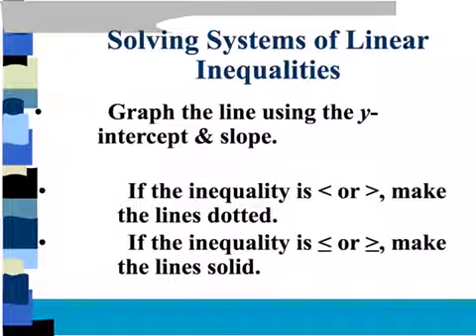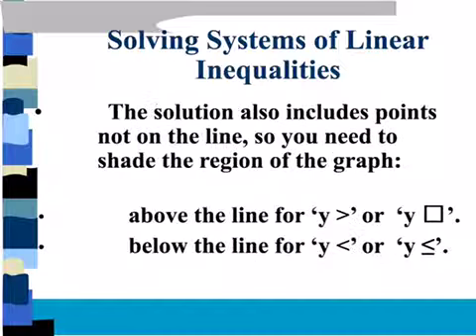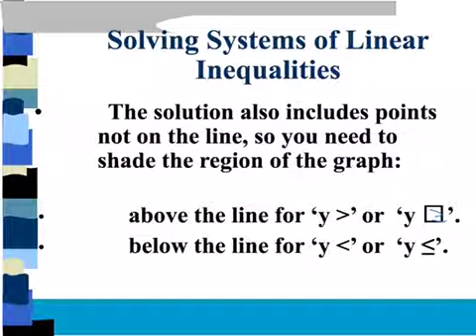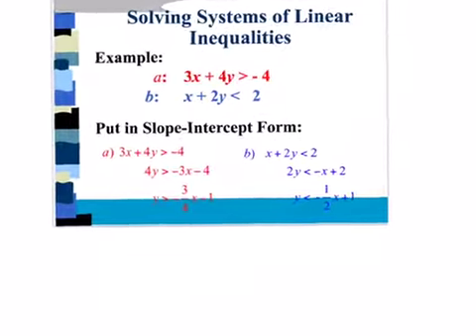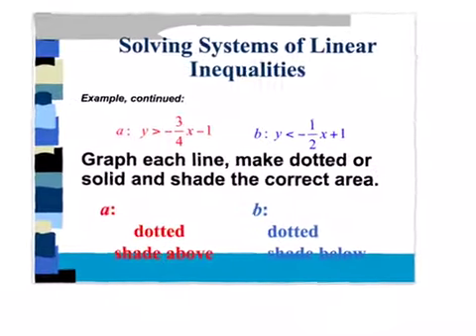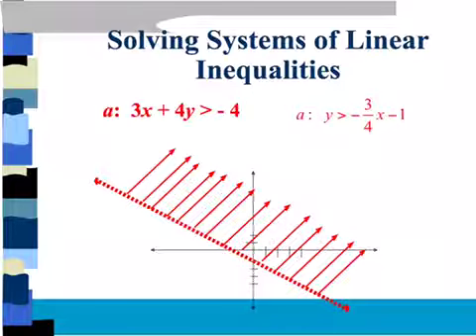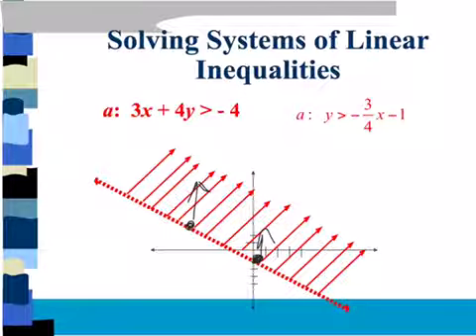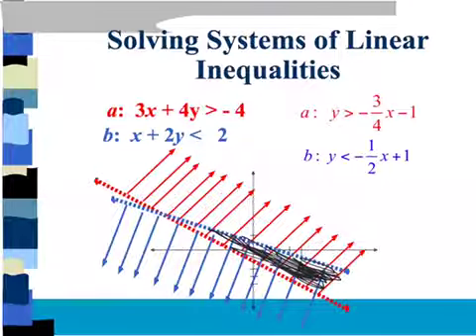3.3 Systems of Inequalities